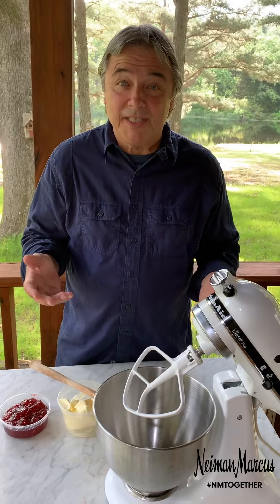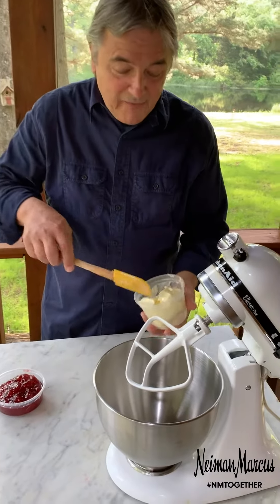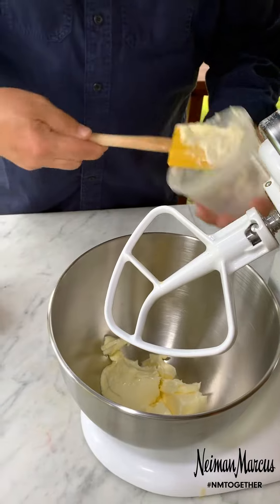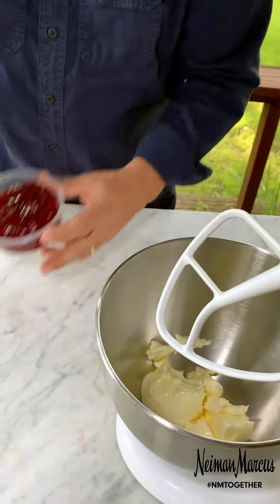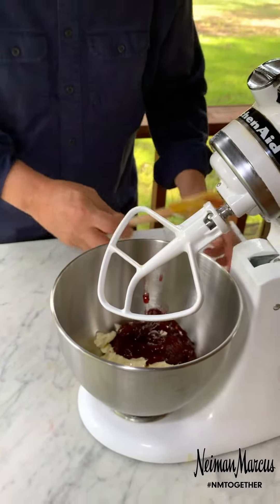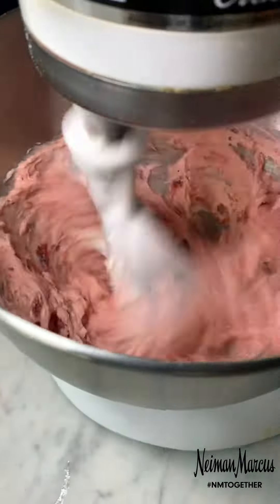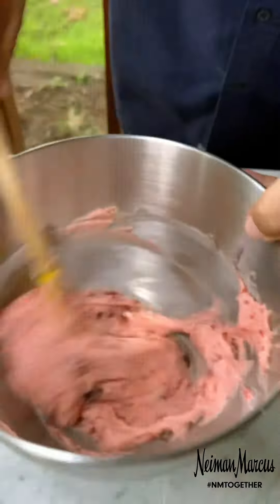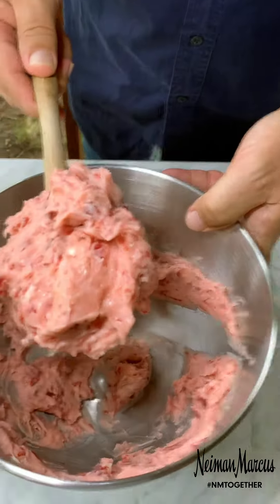At Home How To: Strawberry Butter with Kevin G. | Neiman Marcus Together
At-Home-How-To: Strawberry Butter

Add a taste of summer to your brunch table! Our executive chef Kevin G. is back to share his signature strawberry butter recipe. Surprisingly simple, it requires just two ingredients & is the perfect complement to our famous popovers, or toast, bagels, biscuits & more. Follow along, then whip some up for yourself & have fun discovering new ways to enjoy it!

Ingredients:
1 1/2 c. (3 sticks) softened butter, at room temperature
1 c. quality strawberry preserves

Instructions:
Add softened butter & preserves to a large mixing bowl.
Cream until light & fluffy.

Enjoy with hot popovers, toast, or anything you like!

Add this delicious spread to your breakfasts!